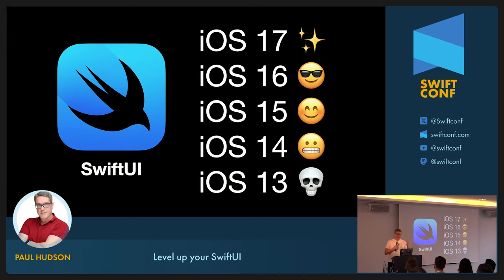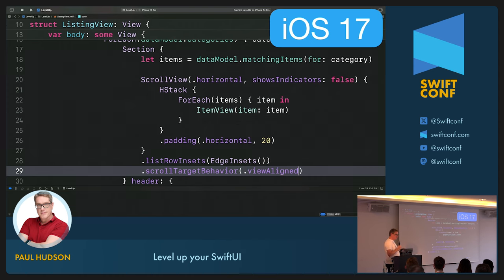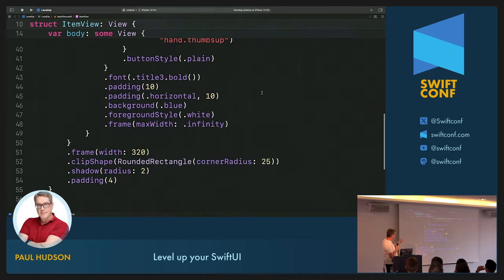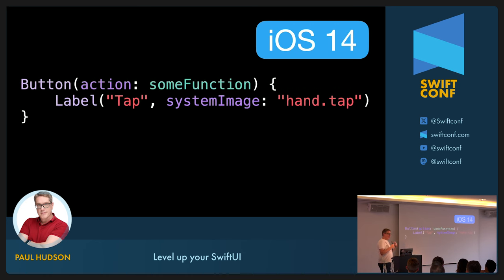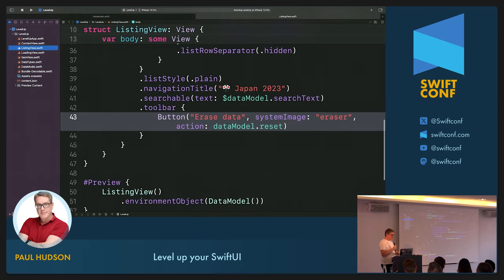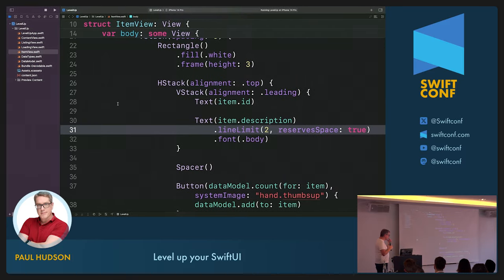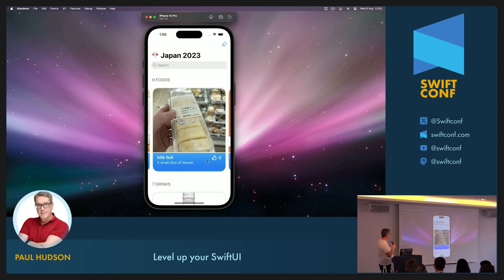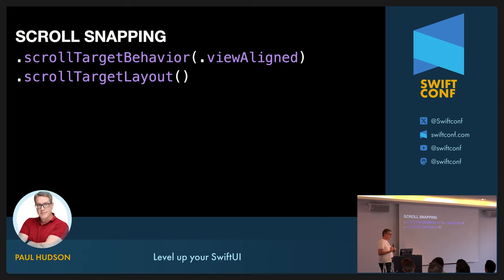SwiftConf 2023 – Paul Hudson: Level up your SwiftUI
Discover how to take your SwiftUI skills to the next level and create polished, fast, and user-friendly apps.

Bio: Paul is a seasoned developer and educator known for his expertise in Swift and SwiftUI.